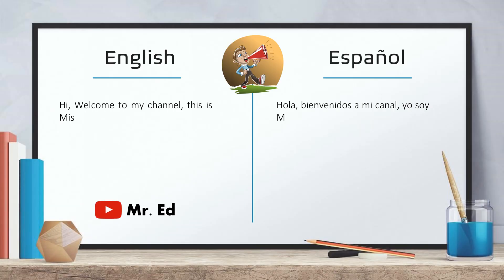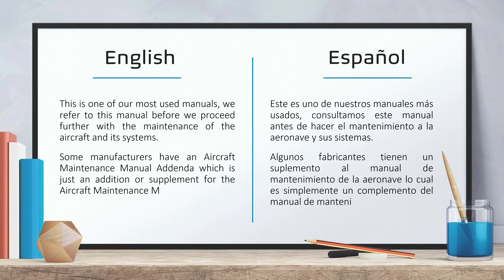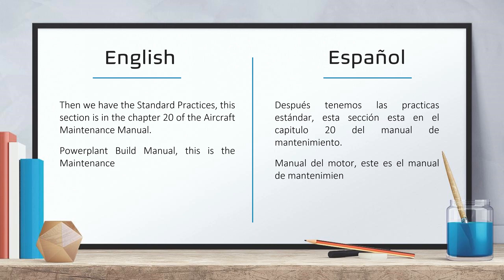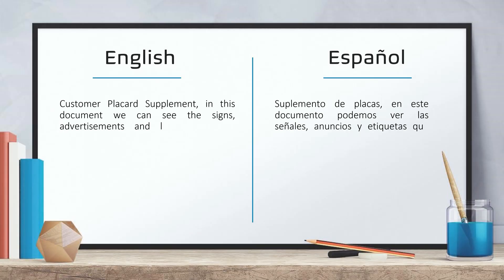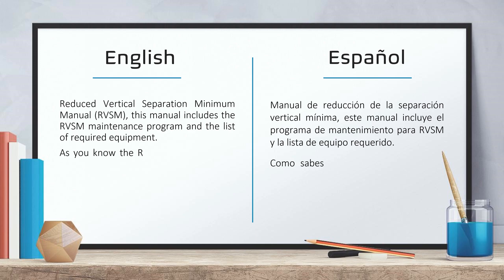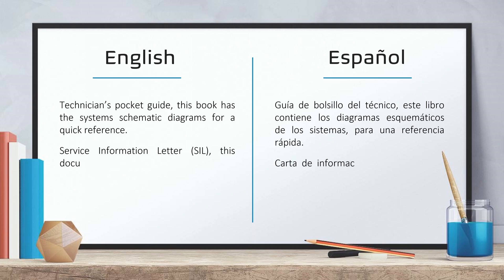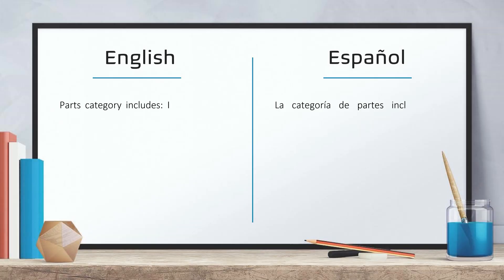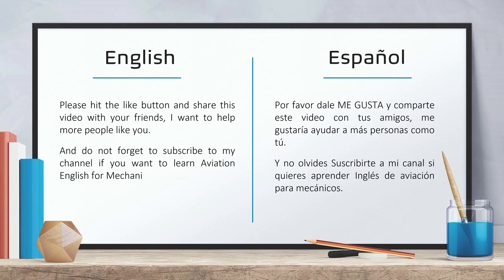✅🚀 [🅼🅰🅽🆄🅰🅻🅴🆂] CÓMO APRENDER Inglés Técnico AERONÁUTICO para Mecánicos de aviación con Mr Ed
Como Aprender Inglés Técnico aeronáutico para mecánicos de aviación con Mr Ed. Soy mecánico certificado por la FAA y me encanta enseñar. En este video aprenderás acerca de los Maintenance Manuals o Manuales de Mantenimiento.

En la escuela puedes aprender Inglés casual pero no inglés de aviación, porque en aviación utilizamos muchos términos técnicos, y más en mantenimiento.

Si eres un mecánico / técnico / ingeniero de aviación aquí podrás aprender mucha terminología que te ayudará en tu trabajo día a día.

El aprendizaje viene de la repetición, por lo que te recomiendo que veas este video cuantas veces sea necesario para aprender el vocabulario aquí mencionado.

No olvides suscríbirte a mi canal para que no te pierdas ninguno de mis videos, estaré tocando muchos temas relacionados, iniciando desde lo más básico para después hablar del propio funcionamiento de los sistemas del avión, y los temas en las guías para obtener tu certificación FAA / A&P License.

Learn Aviation English for Mechanics with Mr Ed. I am an FAA certified mechanic and I love teaching. I will talk about Maintenance Manuals  and related documents.

At school you can learn casual English but not Aviation English, because we use many technical terms in maintenance.

If you are an Aviation mechanic / technician / engineer you can learn lots of vocabulary here, useful in your job.

Learning comes with repetition, I recommend you watch this video as many times as necessary to learn the vocabulary here.

Do not forget to subscribe to my channel, I will talk about many Aviation topics, in the beginning some basics but then I will talk about how the airplane systems work, and about the study guide topics to get your FAA License.